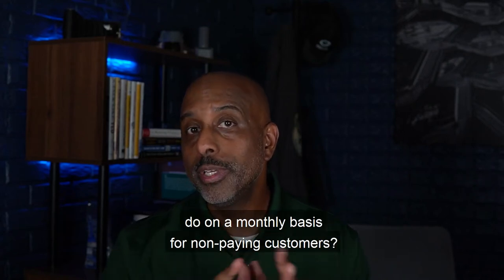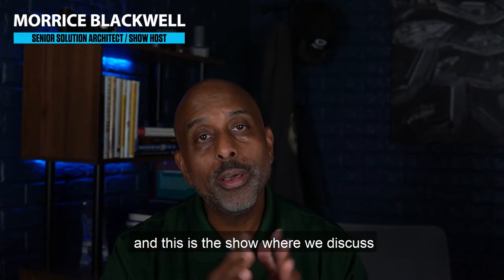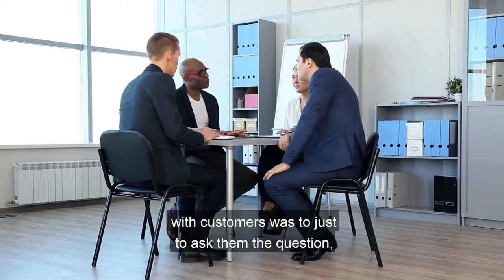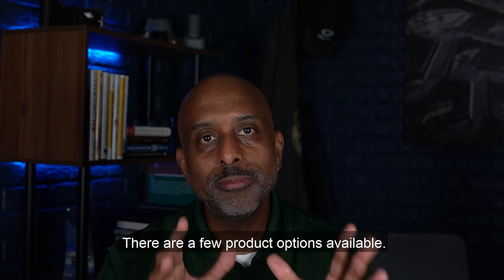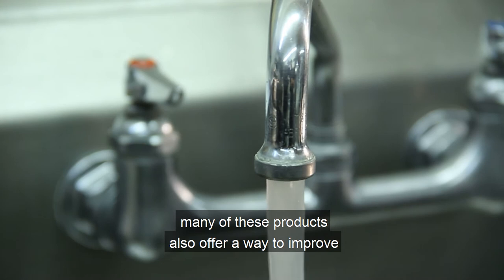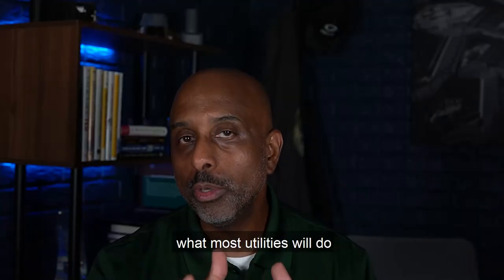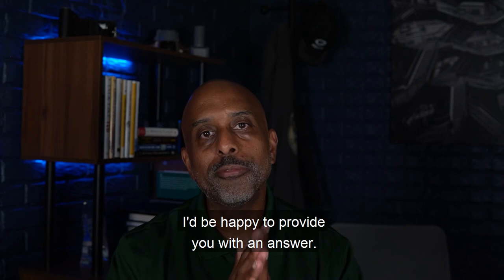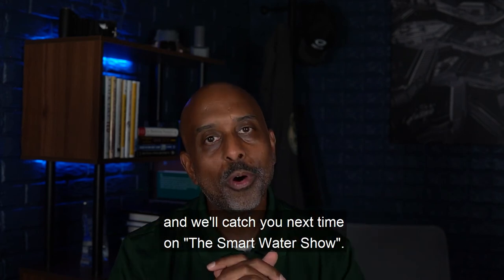Integrated Valve Technology: Remote Meter Management | The Smart Water Show - Episode 6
How many shutoffs does your utility do on a monthly basis for non-paying customers?

Depending on your utility size, this could be a hand full of customers or it could be hundreds or thousands per month. No matter how many it is, it’s too many and it’s costing your utility valuable time and money. In this video we are going to discuss some great new technology options available to you for never rolling a truck again for non-paying customers.

Learn more about our Ultrasonic Plus Meter E-Series with integrated valve to temporarily restrict water safely and efficiently.

Badger Meter is a global provider of industry leading water solutions encompassing flow measurement, quality and other system parameters. These offerings provide our customers with the data and analytics essential to optimize their operations and contribute to the sustainable use and protection of the world’s most precious resource.